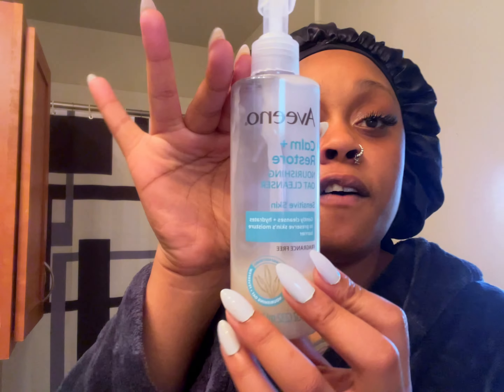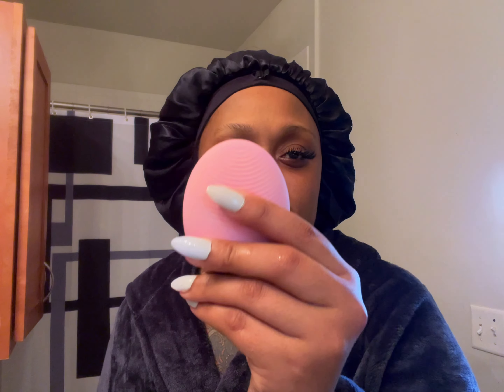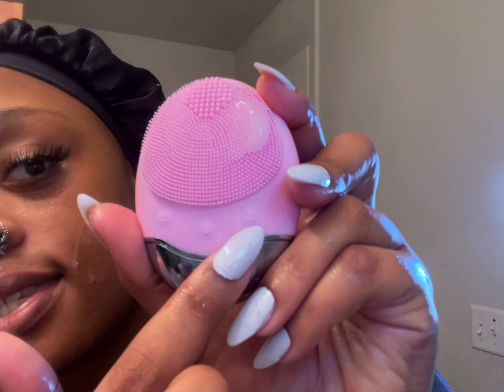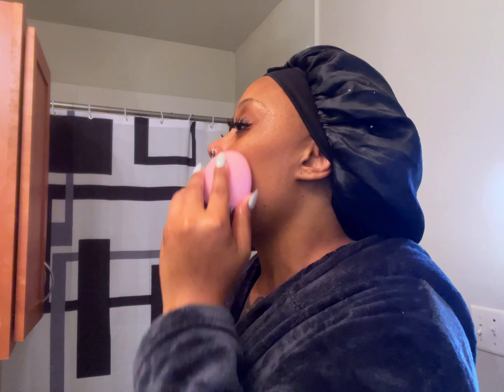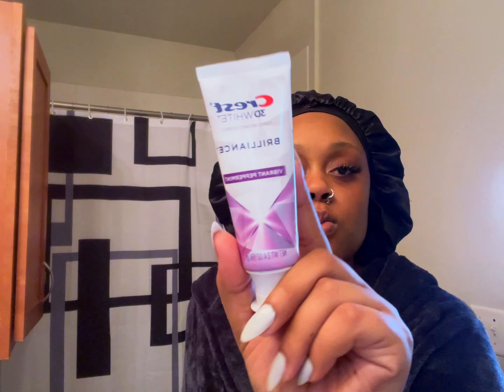Daily Vlog | Morning Skincare Routine | Updated Skincare Routine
What’s up you guys welcome to another video. Welcome back to the channel and welcome. Just if you are new here. In this video. I will be showing y’all my updated deep and death skincare routine and I incorporated a new Tool to use while doing my skin care routine. If you follow these steps, you will achieve, smooth, luxurious skin as well. I hope you guys enjoy the video. Also don’t forget to follow me on all my social media platforms which are listed down below as well as shop my Amazon storefront for all products used in the video. Can’t wait to see you guys in the next.

Amazon Storefront